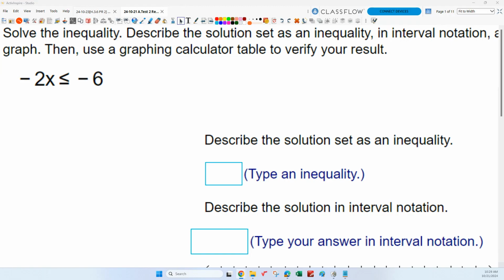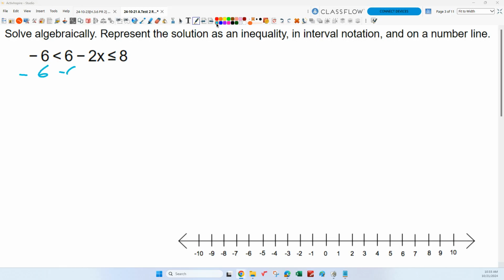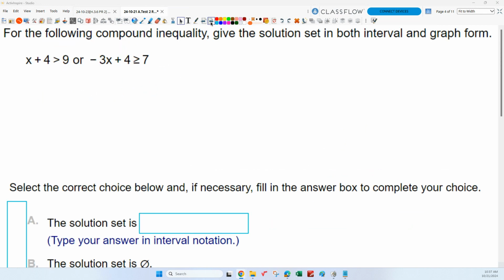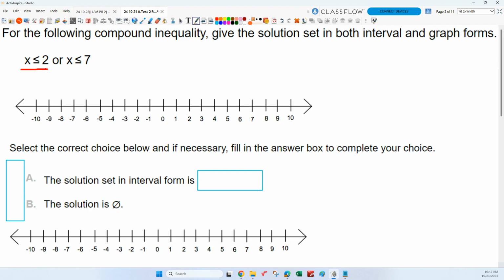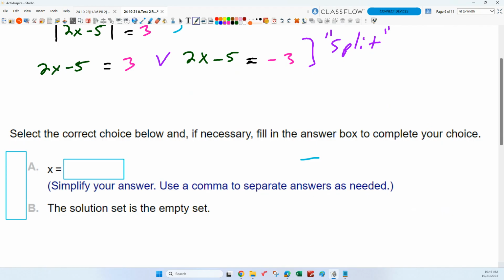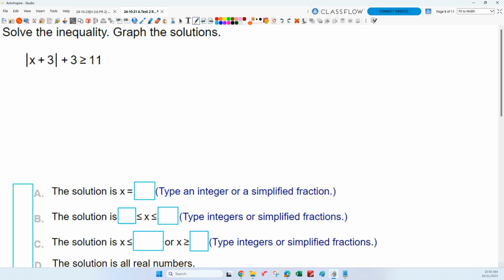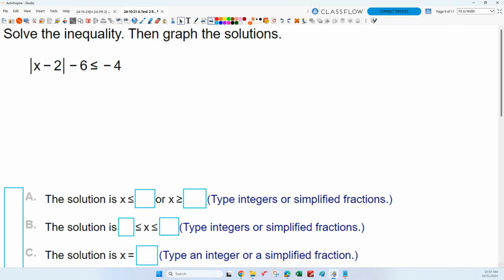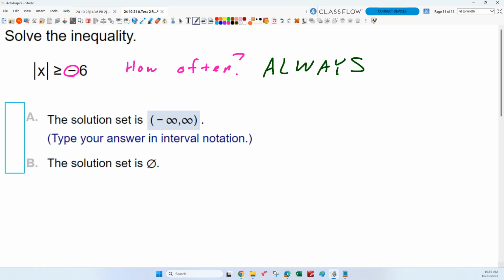24-10-21 A.Test 2 Review